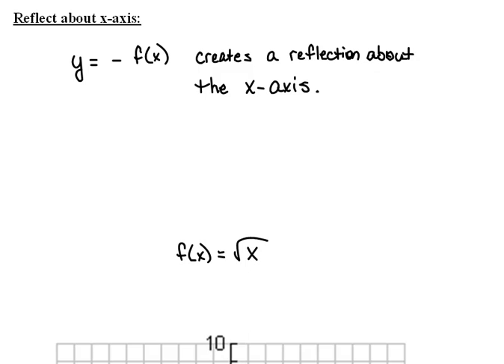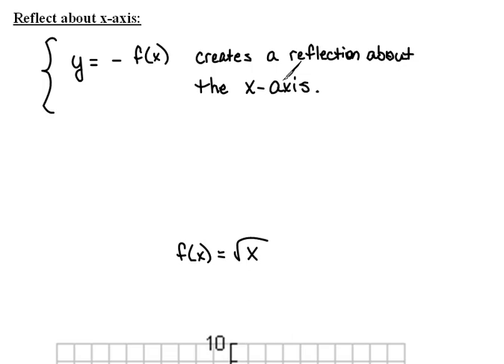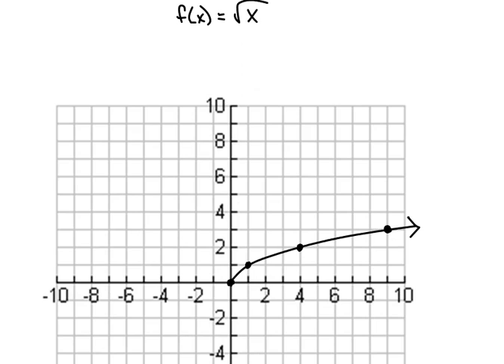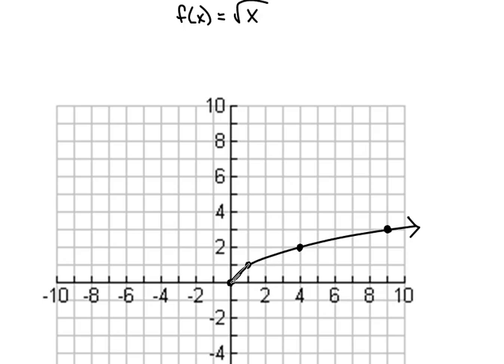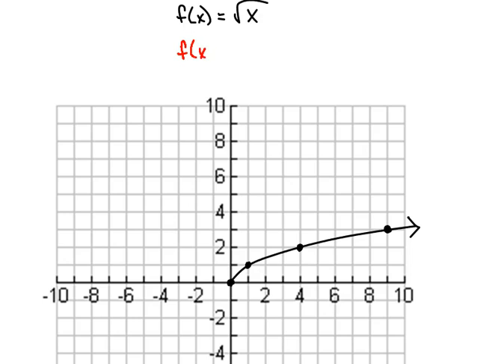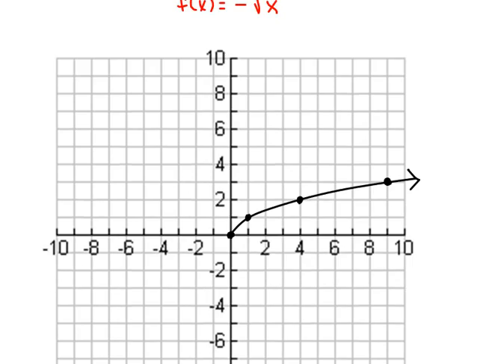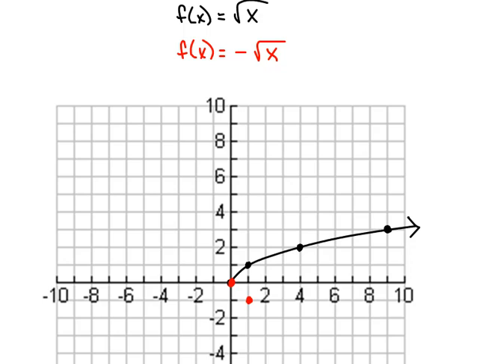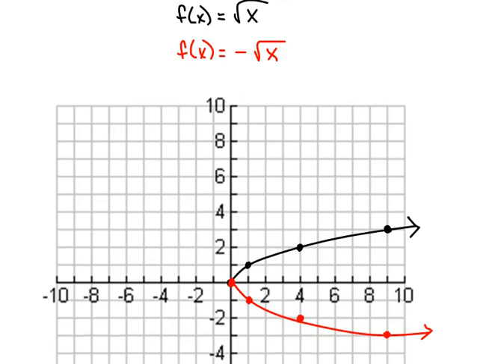Reflection About the X-Axis 3.5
How making the function negative will affect the graph.